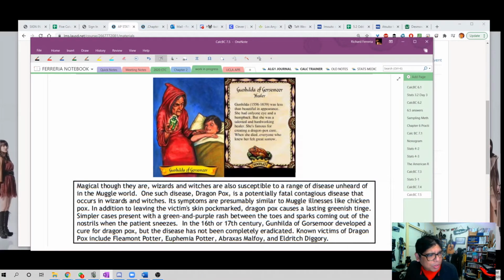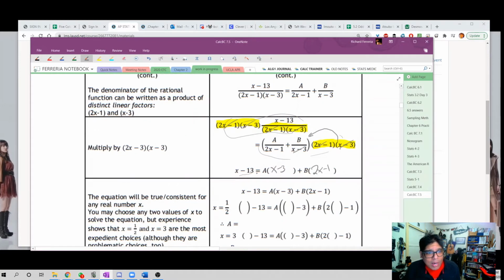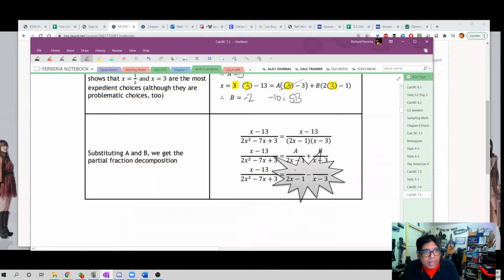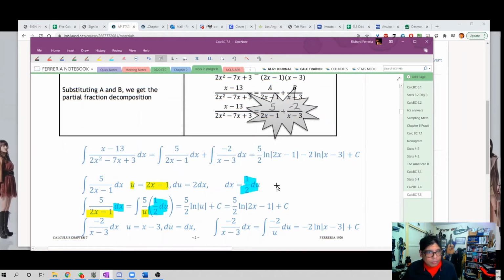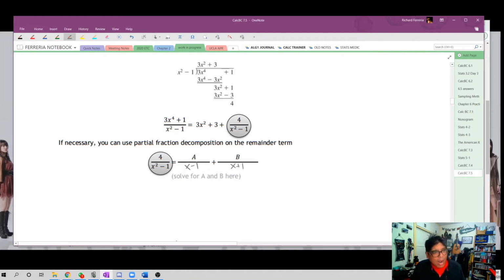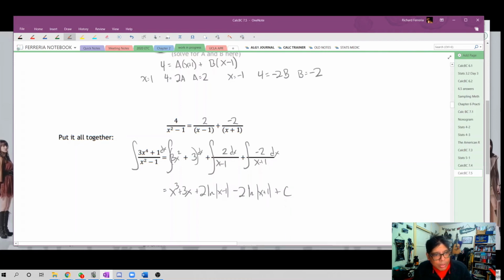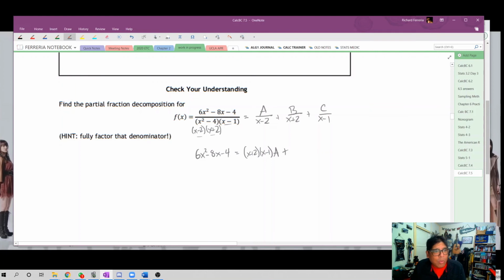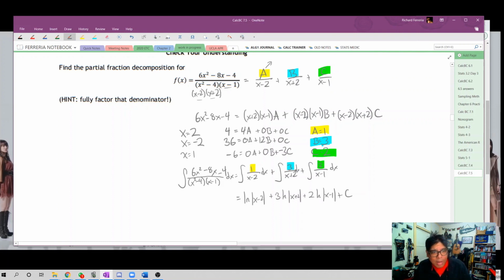Calculus Trainer 7.5 Day 1 - Partial Fractions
Integral
Antiderivative